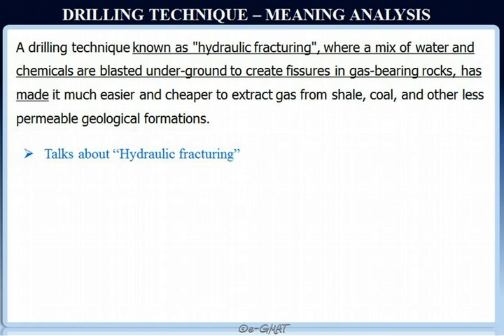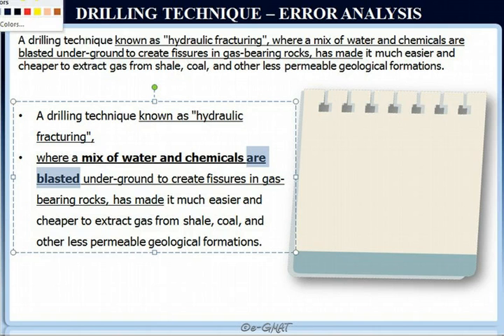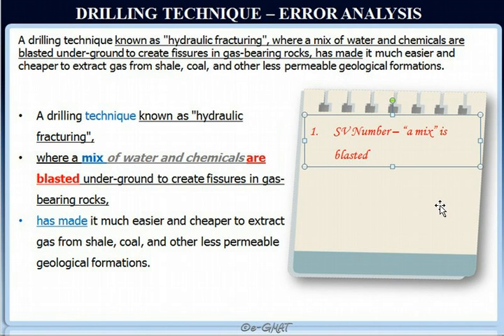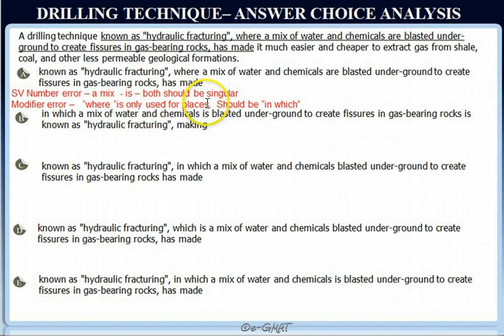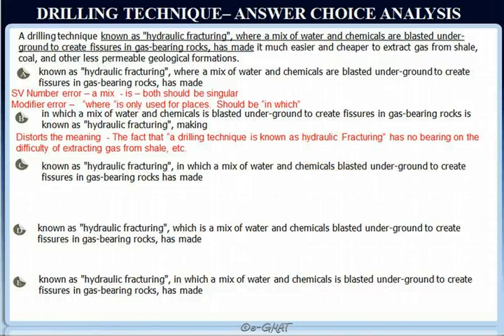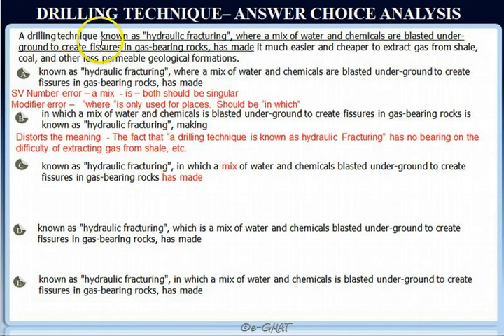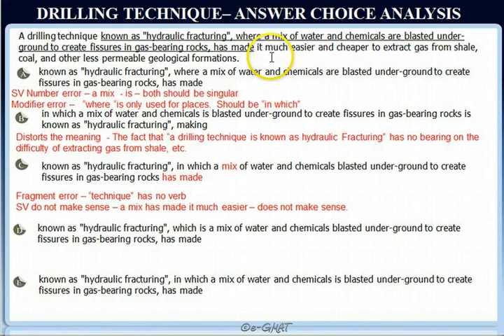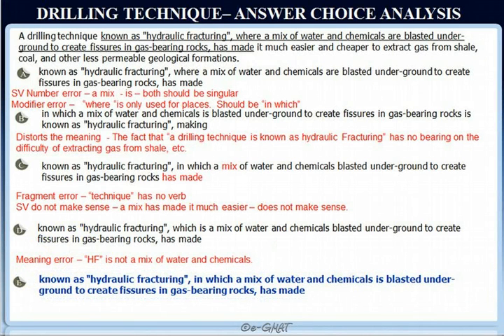14_Diagnostic - Drilling Technique.mp4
Solution for Question 14 for e-GMAT SC diagnostic. Go to e-gmat.com and register to take the diagnostic free of charge.